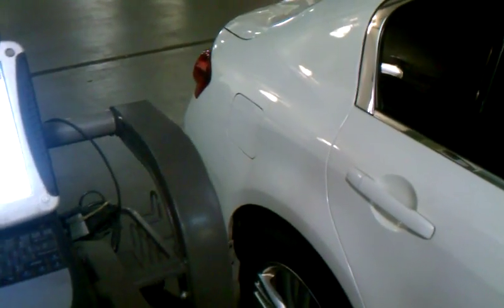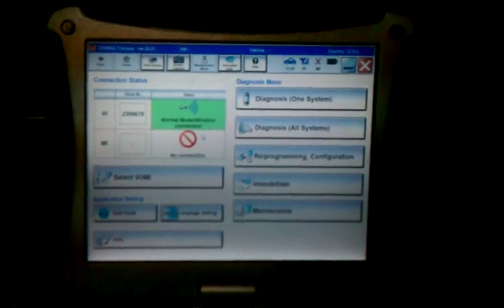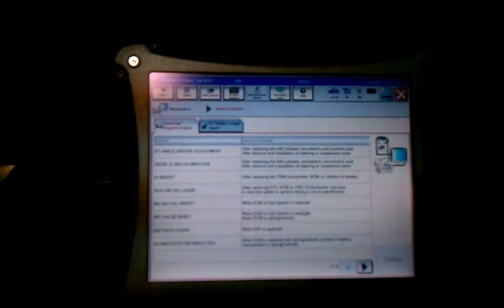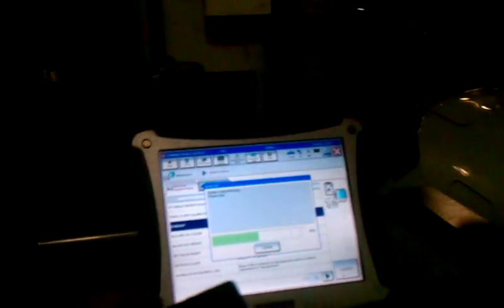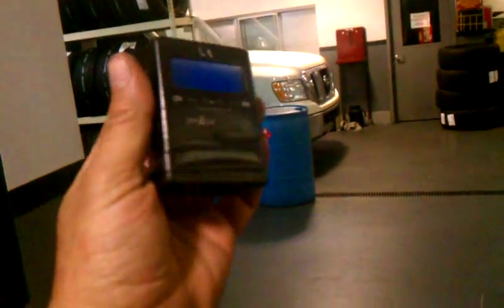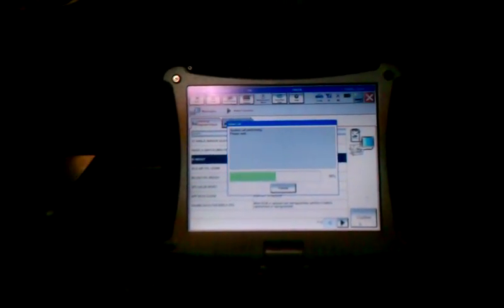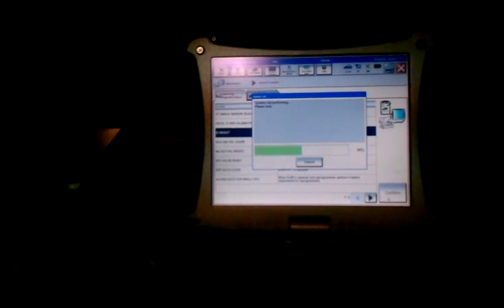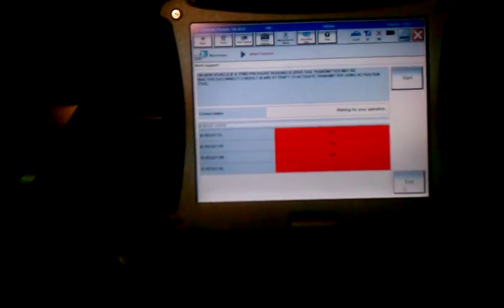Program Tire Pressure Sensors and how they do it at a Nissan or Infiniti Dealer.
Tire pressure sensors on models 2009 and up should automatically reset after tire pressures are adjusted. If you have a 08 or older, the tire pressure sensor light will need to be reset with a scanner